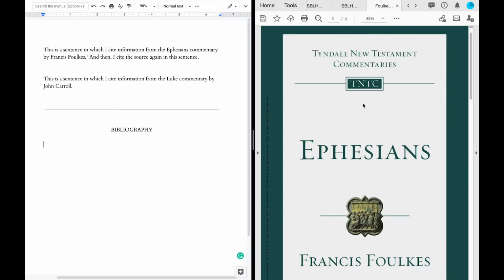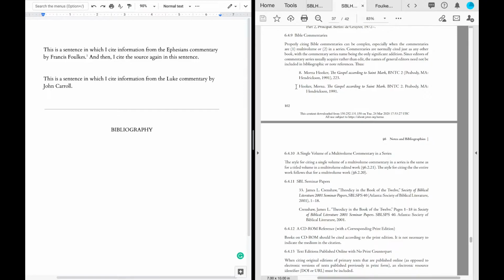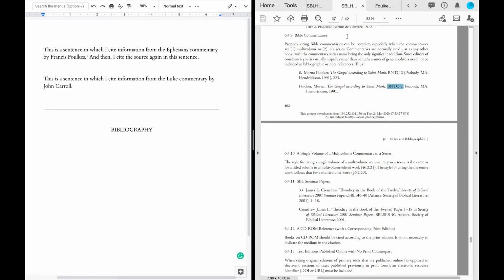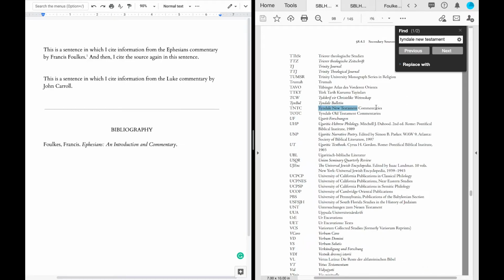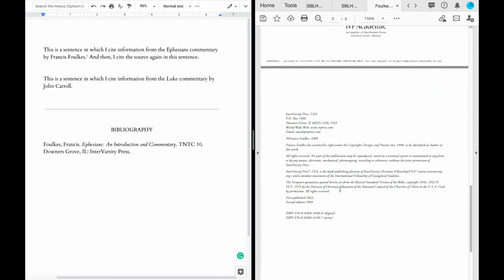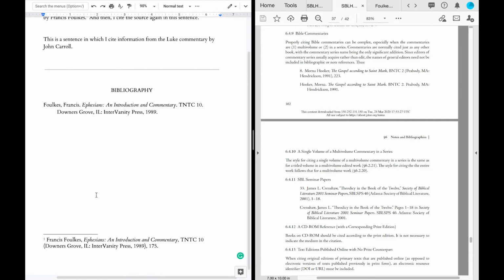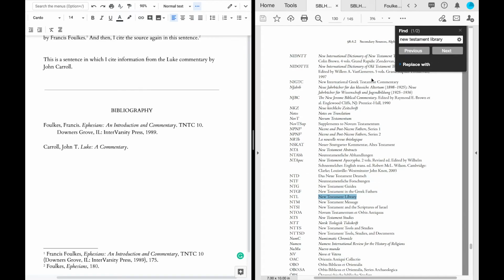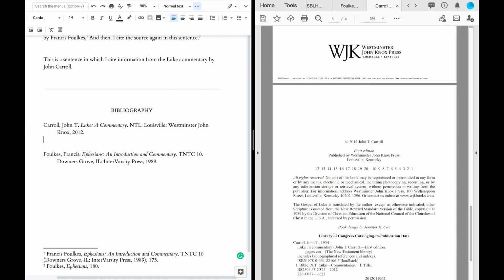How to Cite a Biblical Commentary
A tutorial for citing biblical commentaries according to the guidelines in the SBL Handbook of Style